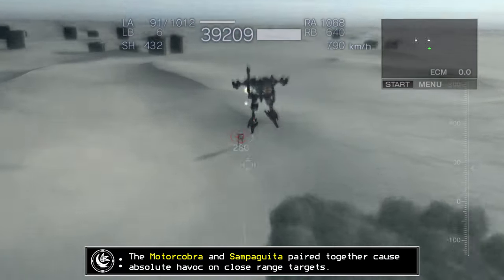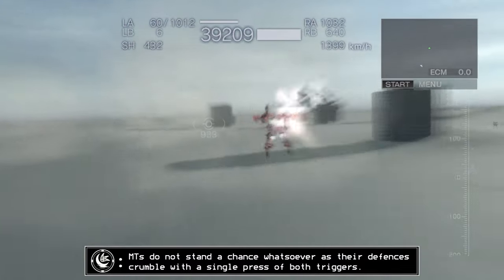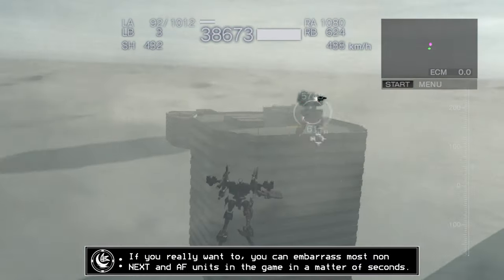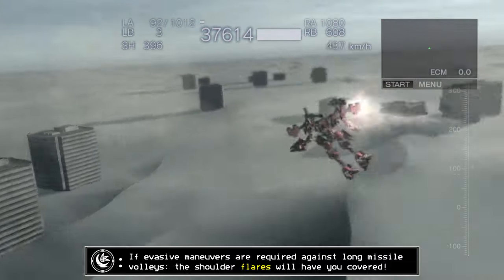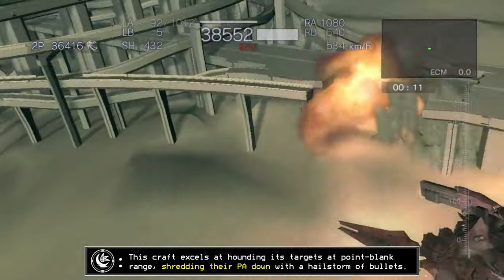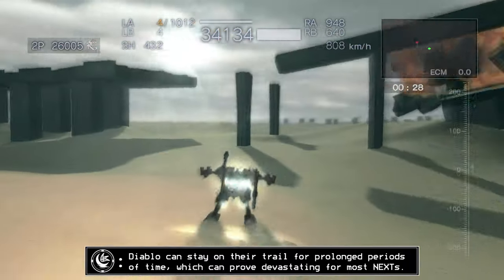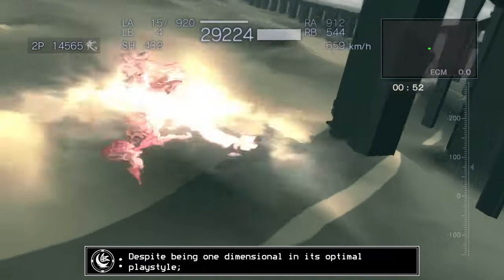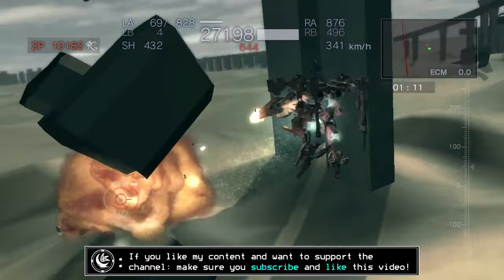AC Diablo - Armored Core Community Garage [2]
Today's showcase features AC Diablo, a hyper aggressive close quarters bully NEXT.
Armed with powerful slug and shotguns, it will decimate enemy PA's in an instant if let near your craft.

Let me know what you think and any suggestions you might have! This is an ongoing and ever improving format to interact with you Ravens :)

Design: AC Diablo (S)
Author: Rreckin Returns
Game: Armored Core For Answer

Abide With Rubicon.